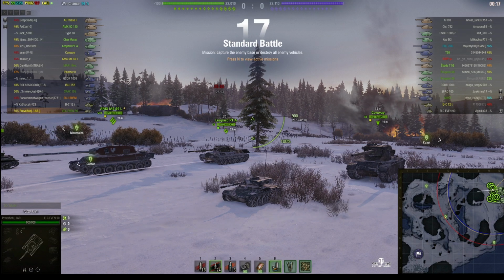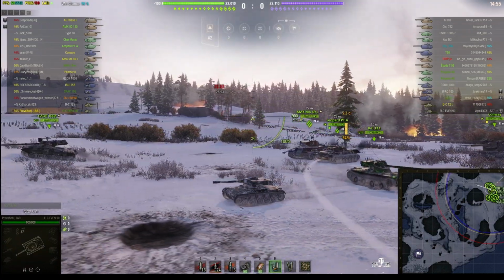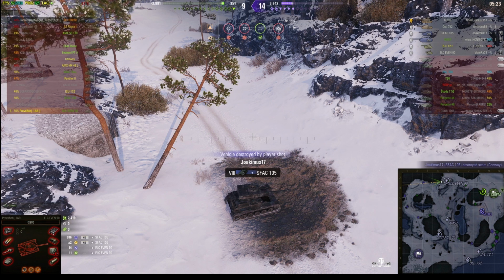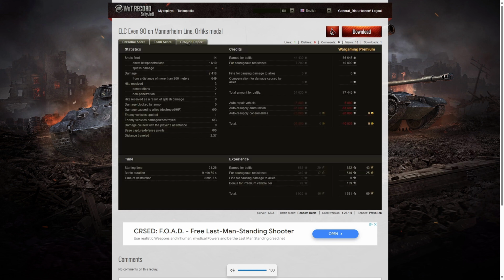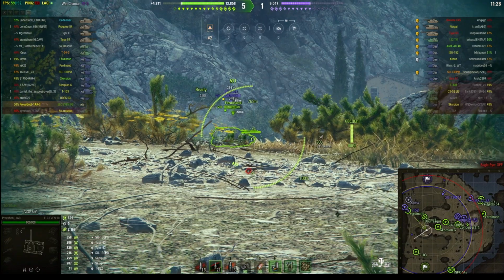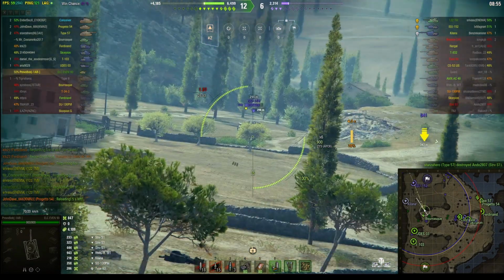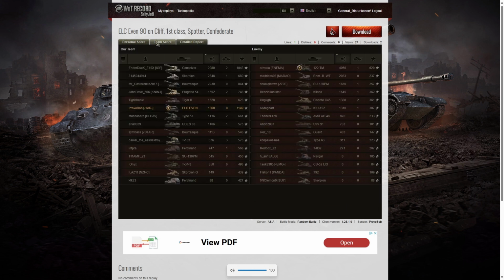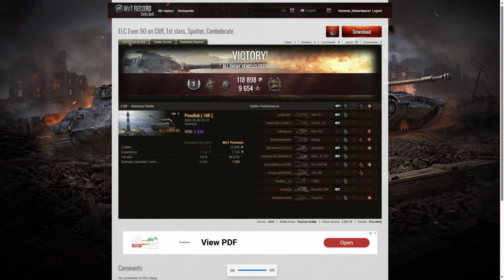ELC EVEN 90 - ProvoBob [-1AR-]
The replays are from 4 and 5 May 2025 on Arctic Region and Cliff. The player was ProvoBob [-1AR-] in the ELC EVEN 90.

Chapters:
00:00 Intro
00:15 First Battle on Arctic Region
10:24 Results
13:39 Second Battle on Cliff
21:10 Results
23:38 Outro